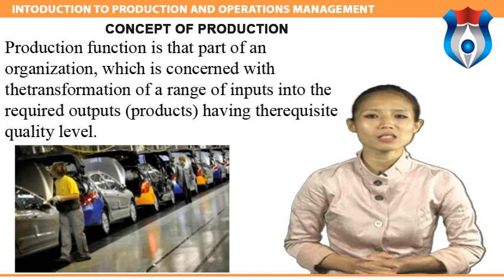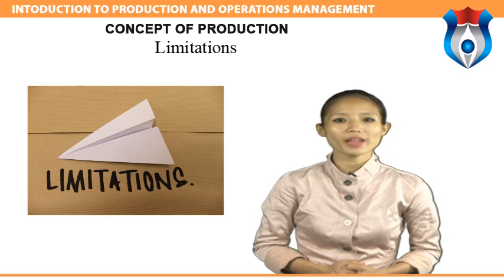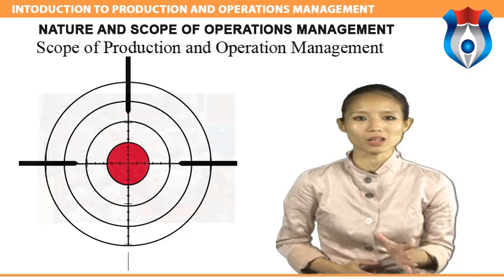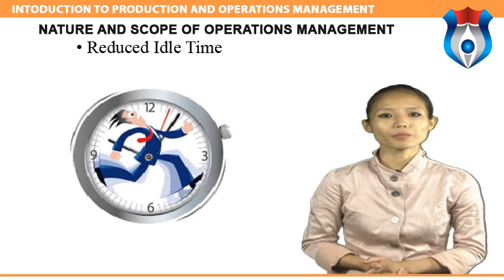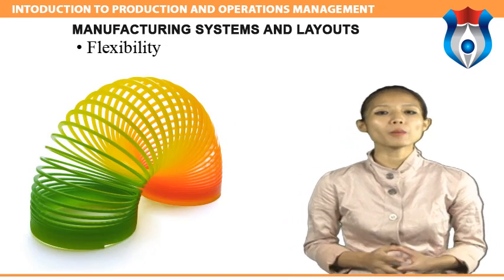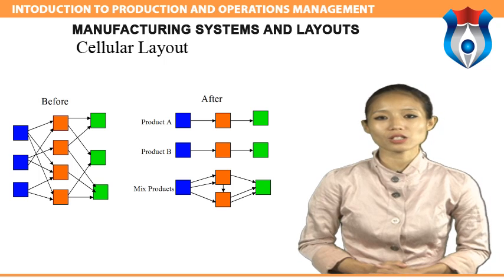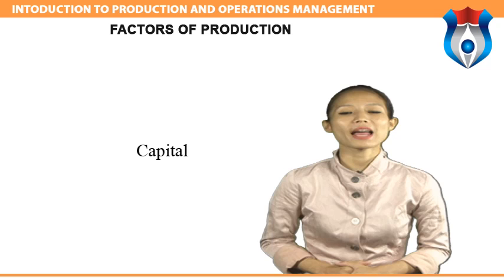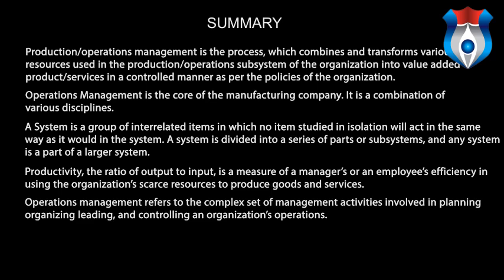INTODUCTION TO PRODUCTION AND OPERATIONS MANAGEMENT1